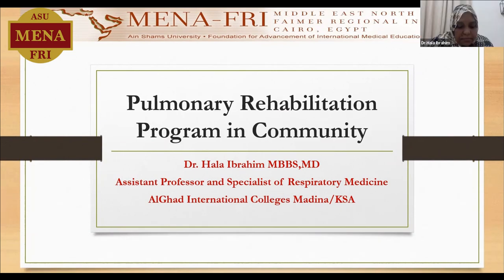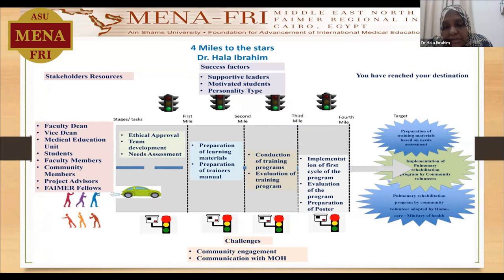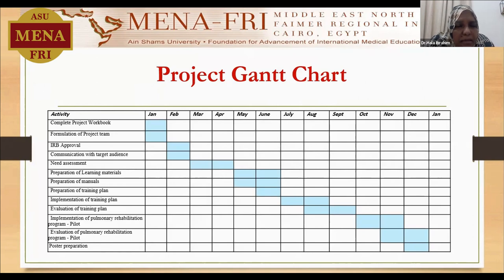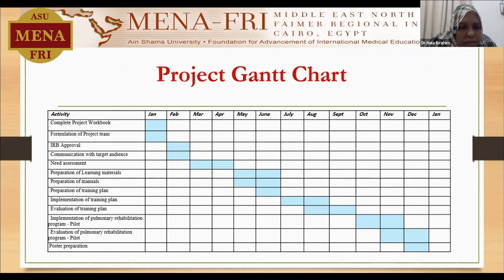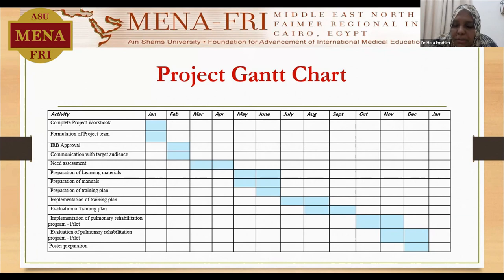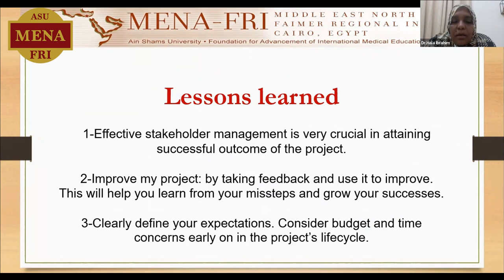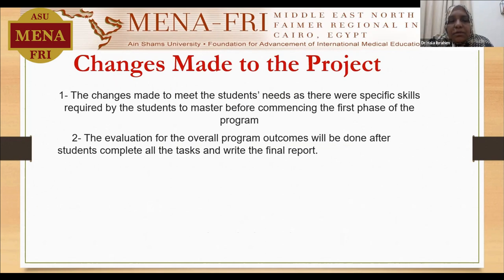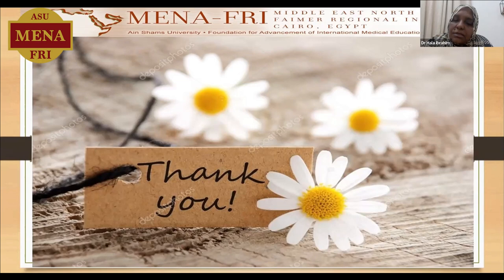Dr Hala Ibrahim